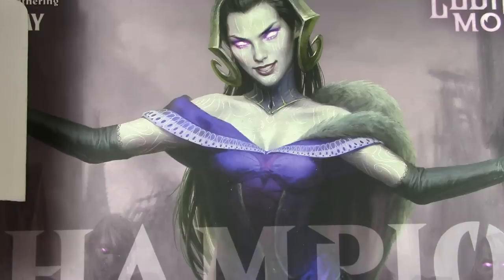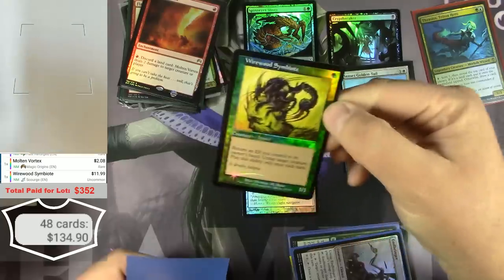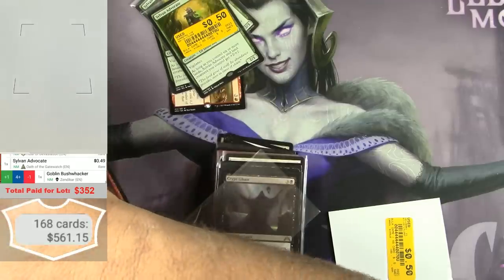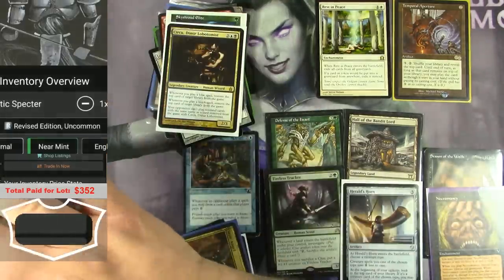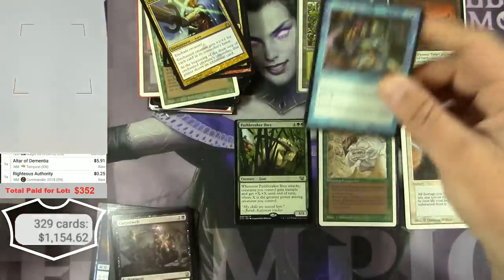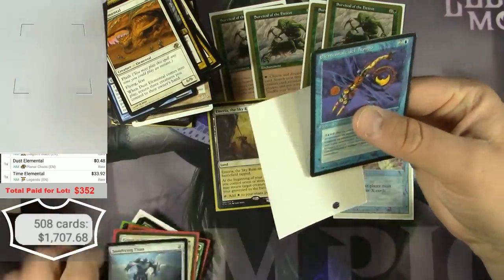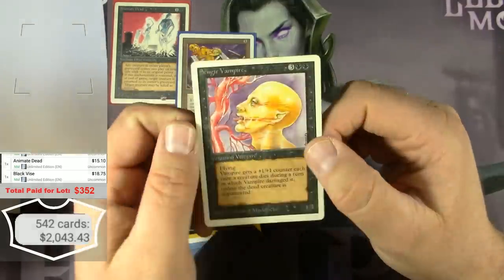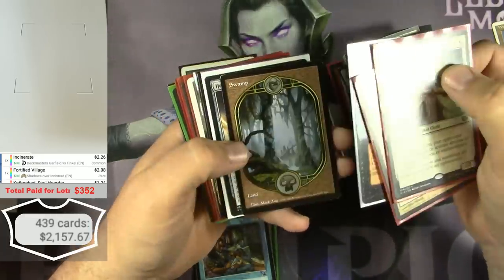MTG Collection Random Buy Goodwill of Kansas & Missouri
Another fine lot of Magic the Gathering cards from shopgoodwill.com

I also trade a lot of cards in the $1 to $15 range on Cardsphere. It's a great way to get the cards you want or trade away cards you don't want.